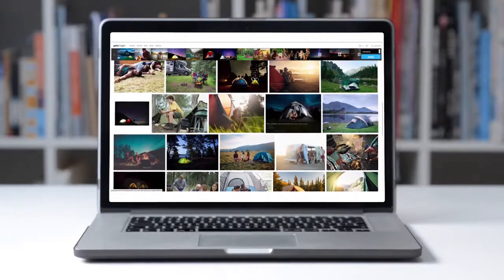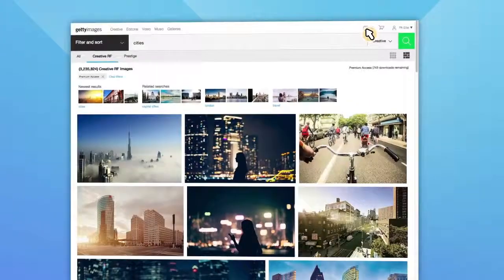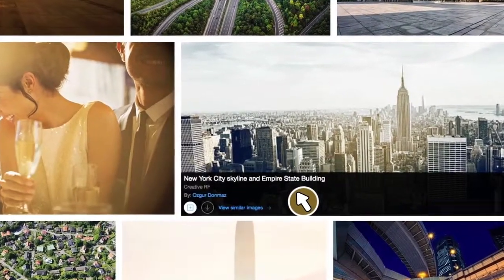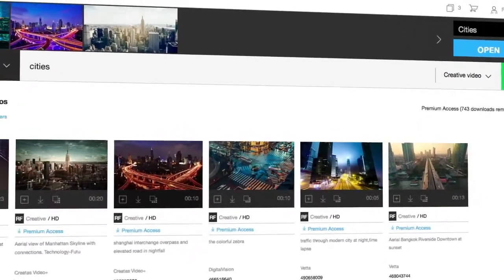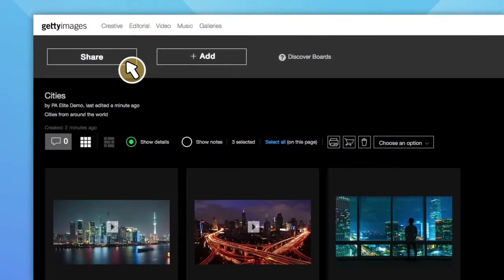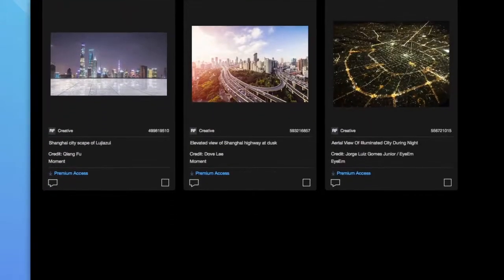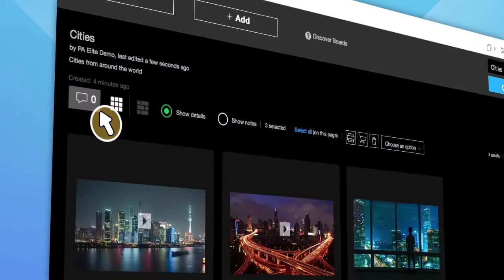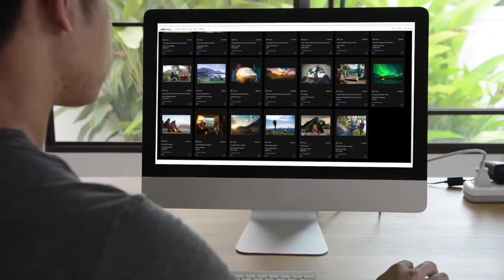UK How to collaborate and share ideas using Boards (7 of 10)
Organizing selections, sharing and collaborating is easier than ever with Getty Images Boards, our online tool which makes your creative life easier.